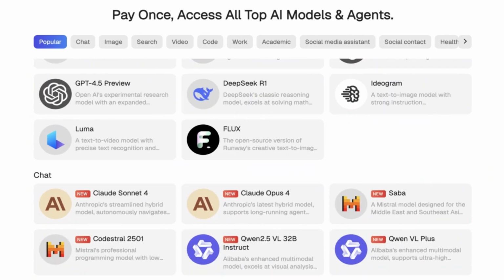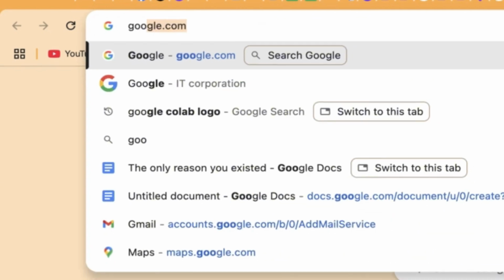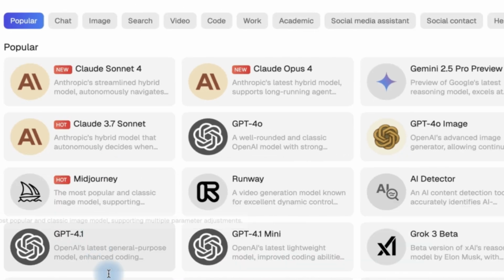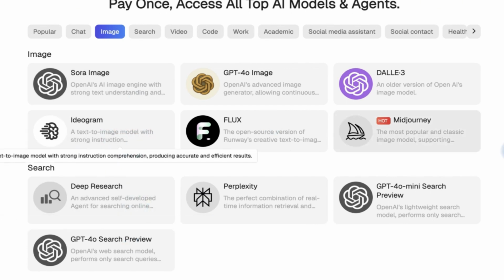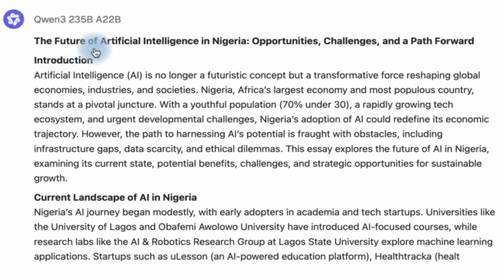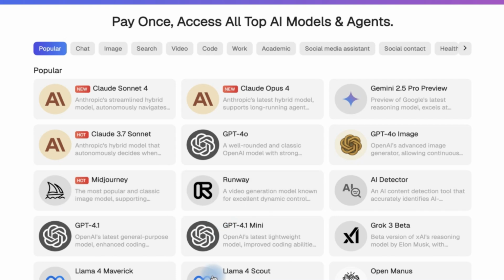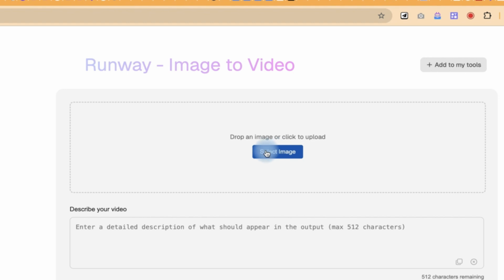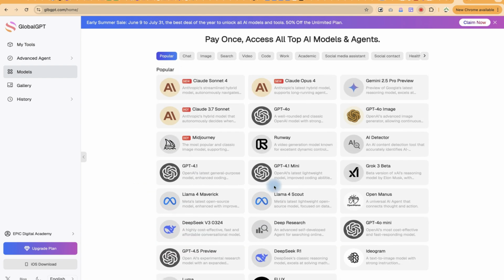Global GPT: The Ultimate All-in-One AI Tool Explained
Global GPT is a powerful all-in-one AI platform designed to handle multiple tasks from a single dashboard. In this video, you’ll discover how Global GPT can help you generate text, analyze documents, create images, assist with coding, summarize content, and boost productivity effortlessly. Whether you’re a student, content creator, researcher, marketer, or professional, Global GPT brings multiple AI capabilities together in one simple interface. This tutorial walks you through its key features, real-world use cases, and how you can leverage it to save time and work smarter using AI—without switching between multiple tools.